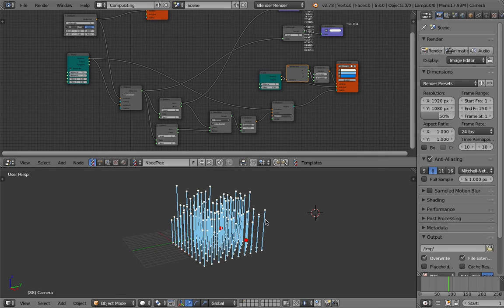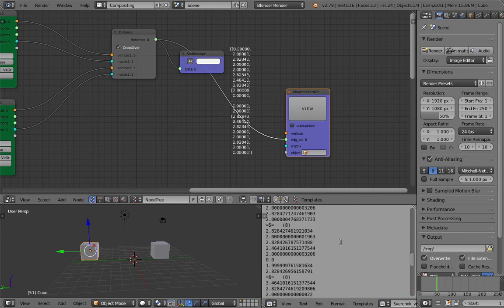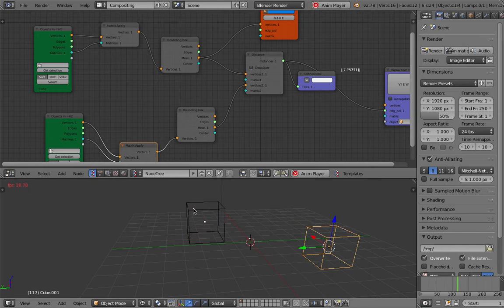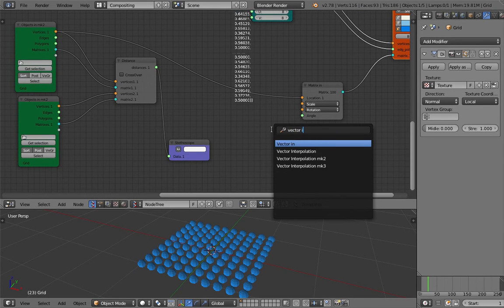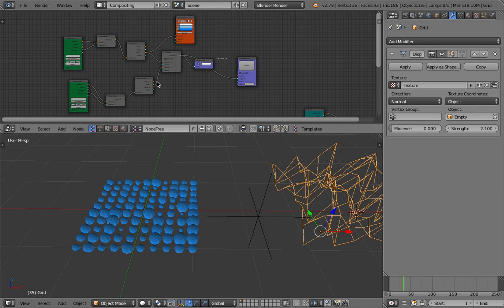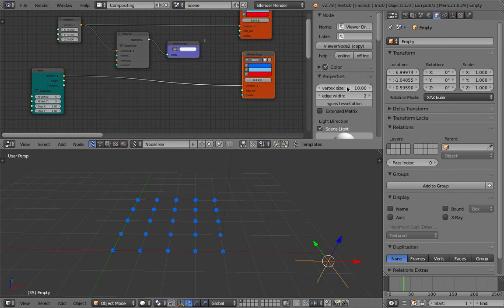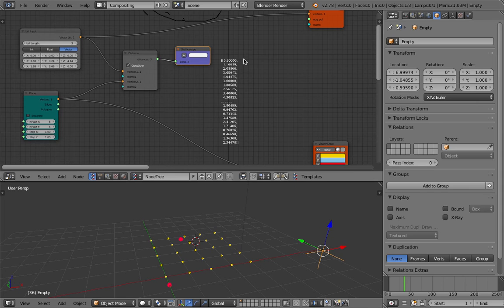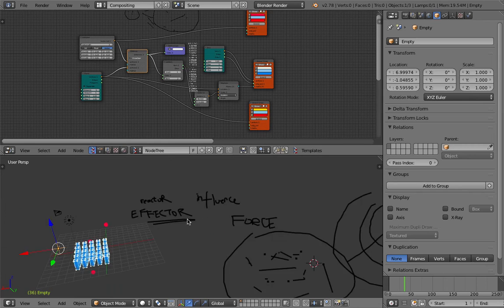BLENDERSUSHI / SV Distance Node And Effector (LIVENODING226)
In this video, I am talking about DISTANCE node in particular. Useful for measuring distance between POINTS or VECTOR value.

This is a pretty basic concept in node based environment, but can be useful and powerful.

I often use the Blender Displace Modifier trick with Distance node to get the DIFFERENCE between points, before and after the displacement.

NOTE:
If you are thinking of Attractor or Effector or Influence or Force based on POINTS, we have not got that yet in Sverchok, but can be simulated using Dynamic Paint BRUSH and CANVAS relationship.